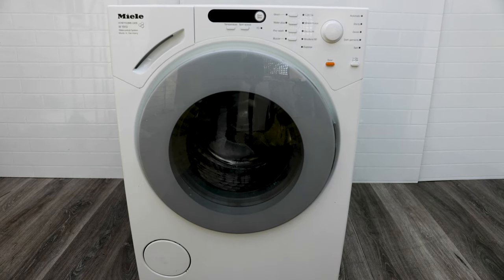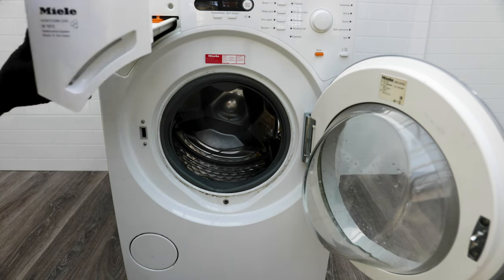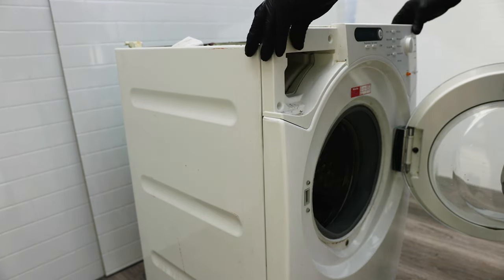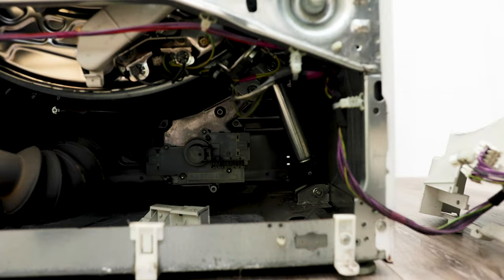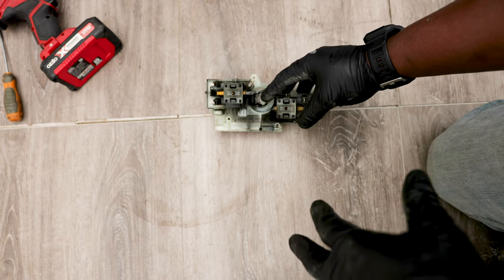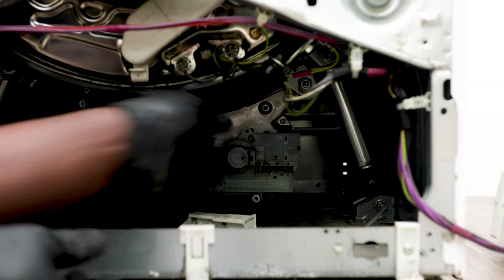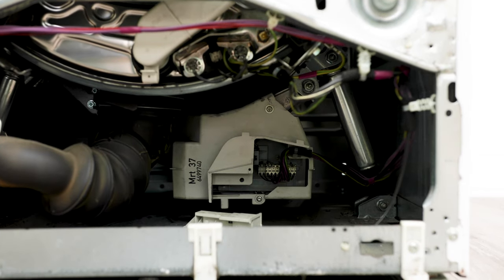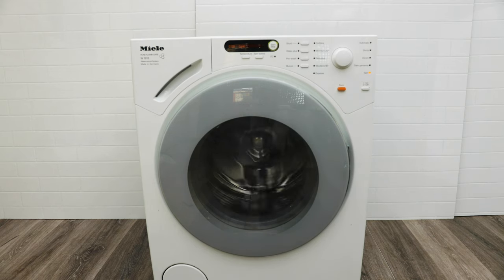Fix Miele F53 Error Washing Machine Repair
Fix miele F53 Error Washing Machine repair . A step by step tutorial on how to fix Miele F53 Fault code. A common fault on most Miele Washing Machines after a couple of years. This applies to most Miele models without inverter motors. If your front load Miele Washing machine is not spinning or giving you F53 Technical Fault code, follow the fix in this video.  We show you how to reset Miele F53 Fault Code.